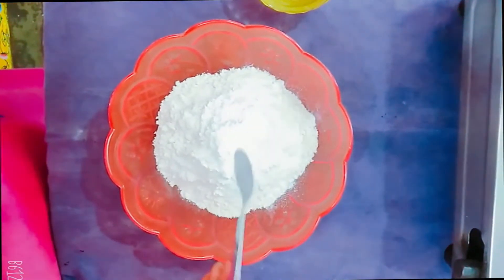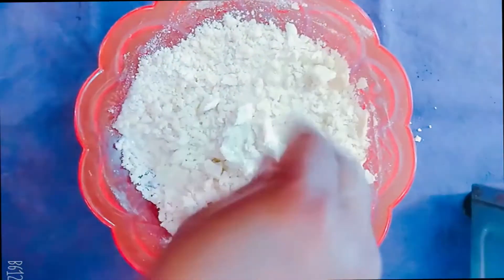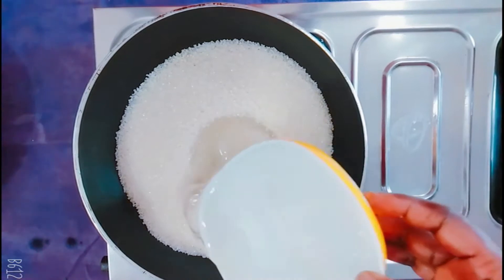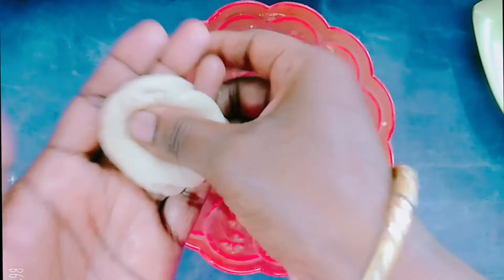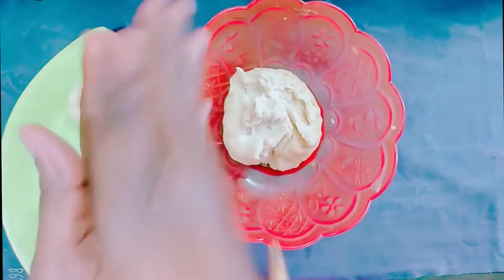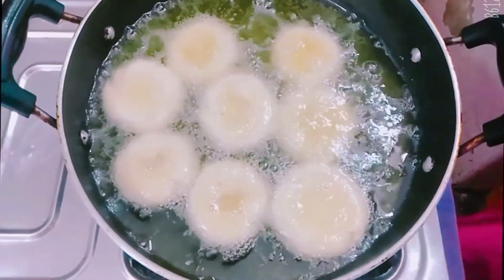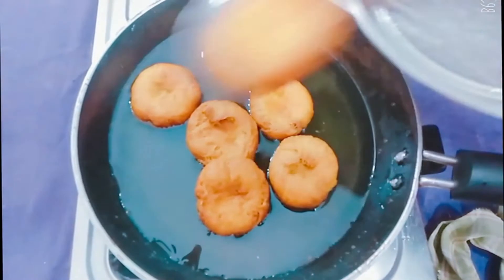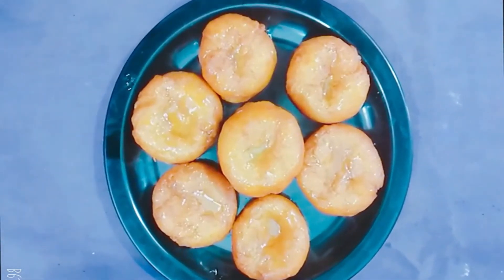Sweet Badhusha recipe in telugu || Badusha Balushahi Indian recipe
Video Shoot & Editing by: sripriya , Badangi

Happy Cooking & Healthy Eating!!
Sripriya